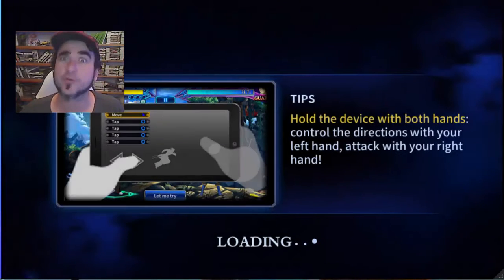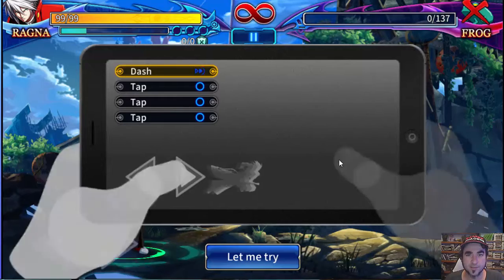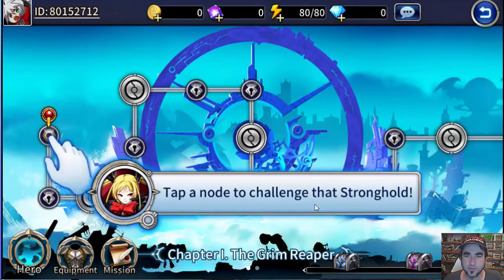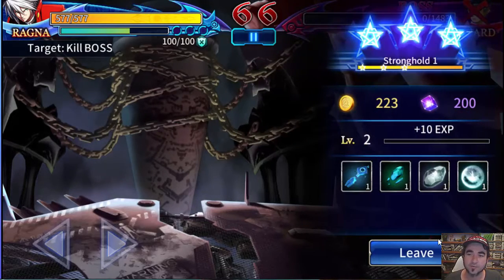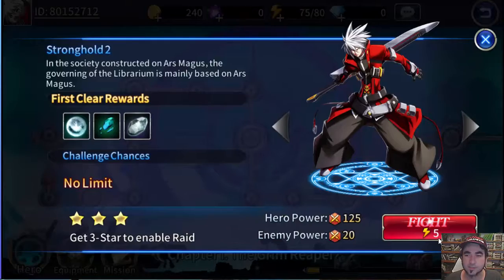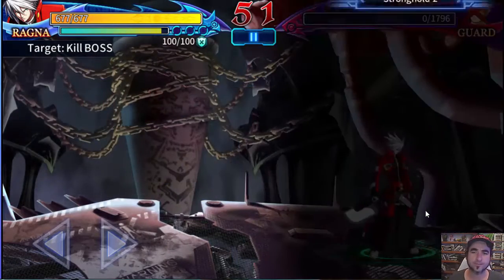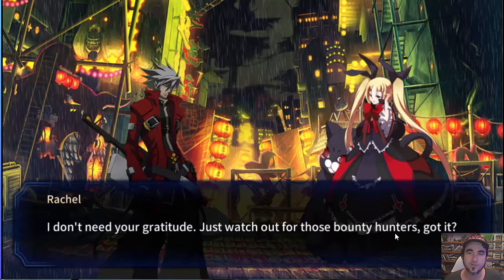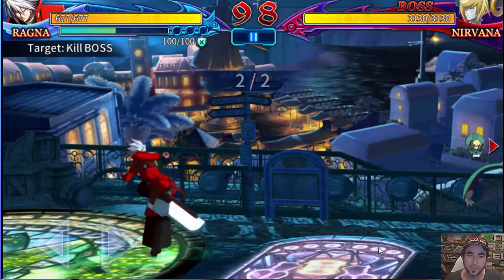Blazblue RR Revolution Reburning! Real Action Game Free 2D Fighter Android/ios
Let's Play "Blazblue RR"

Keep up to date with latest and greatest mobile games here! Save yourself some big downloads and space on your phone/tablet by checking out what suits you here first!
So here is my first impression review of this free mobile/tablet game!